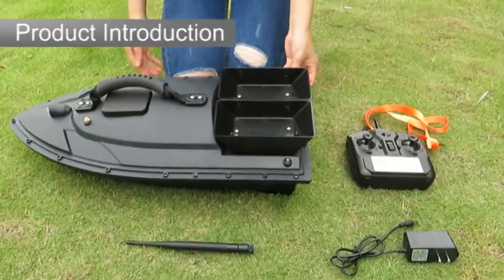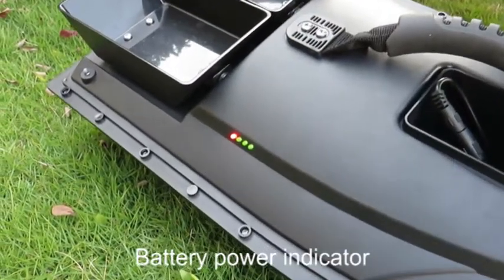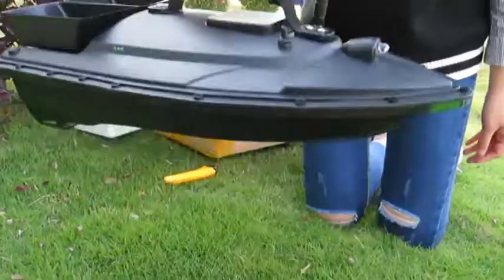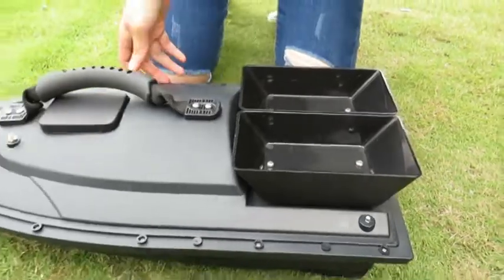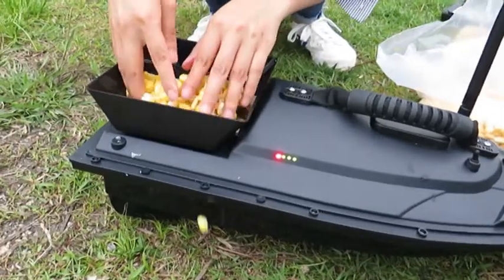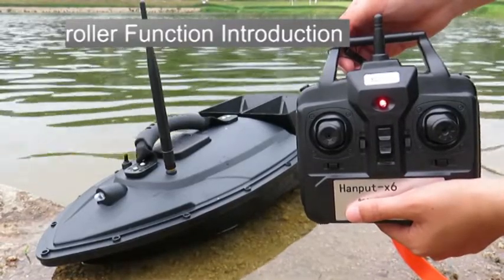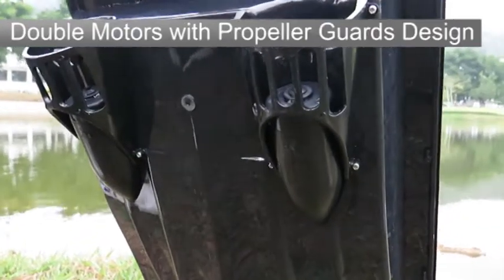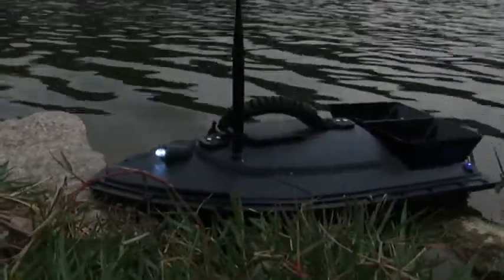Flytec 2011-5 Fishing Tool RC Boat Dual Motor RC Bait Fishing Boat 500m Remote Control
Ebay shop address
the price is beautiful, like to come in and see, thank you!

Features:
ABS engineering material hull body injection molding
The main body of the hull is made of ABS engineering material at one time. It has superior impact resistance and wear resistance, is not easy to wear, has strong scratch resistance, beautiful atmosphere, solid and stable, strong wind and wave resistance.
The lithium battery is faster to charge and has a larger capacity. The battery is placed in the middle of the hull, which can achieve a good balance and stability, and better performance.
Realize the non-blocking control in the 500m range. The remote control signal is more stable. The remote control can be realized without blocking the 500m range. It no longer receives the restraint of the line, and enjoys the convenience of unlimited technology. The signal is widely stable.
Waterproof grass double motor design Strong dual motor design with waterproof cover design, can effectively prevent the interference of the propellers in the sink
The night light adopts strong blue light design to locate and discern the direction in the night flight, and has certain attraction to the fish group. The special digital automatic frequency modulation device special circuit and the special digital automatic frequency modulation remote control device completely solve the mutual interference of multiple ships during navigation, and the remote control distance Recently, it is troublesome to get out of control and to ship.
Simple operation, strong stability, stepless speed change, forward and backward push, flexible left and right turn! Strong wind resistance The design of the single streamline hull, the whole ship has been waterproofed, can effectively prevent all kinds of water leakage phenomenon, 3-4 level seals often drive! Strong endurance, low noise, low energy consumption, continuous sailing for 2 hours, easy to carry, portable, easy to carry, easy to travel